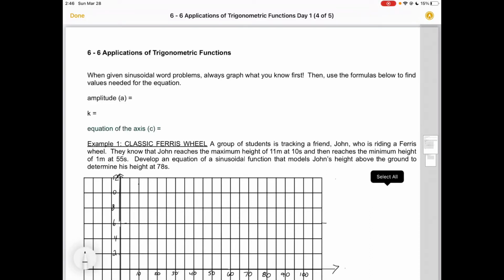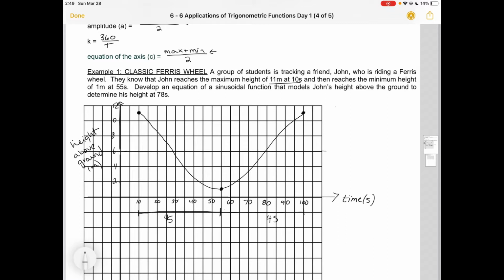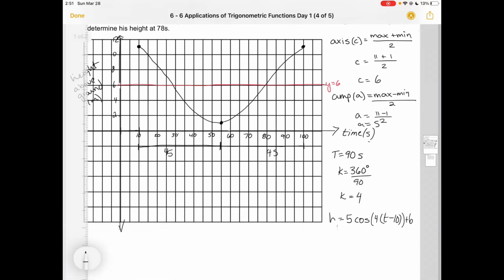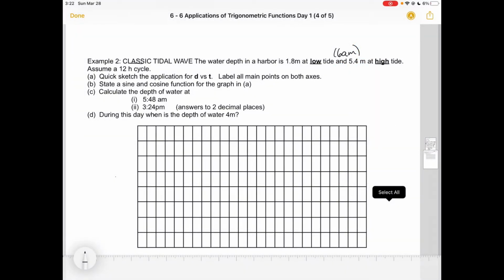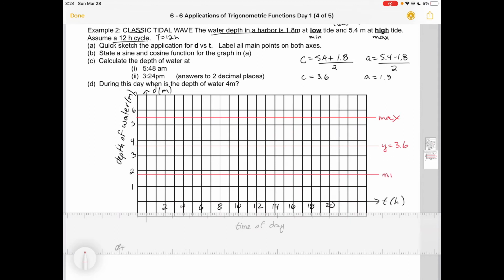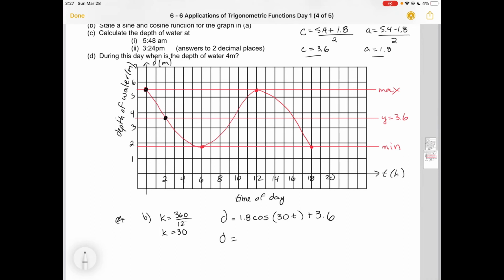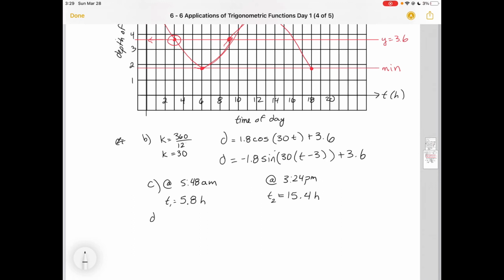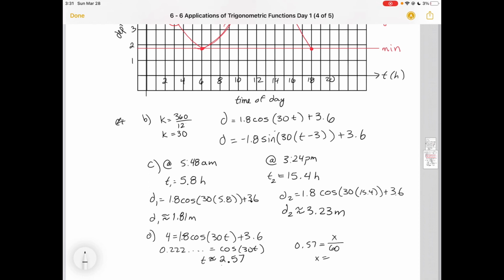6-6 Trig Applications Day 1MCr3U